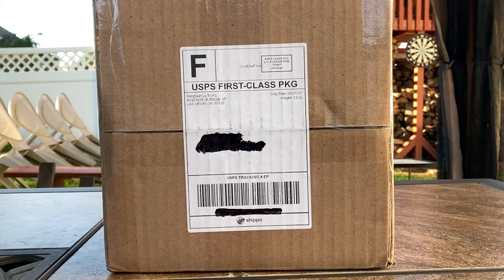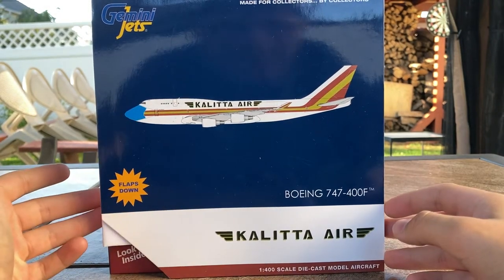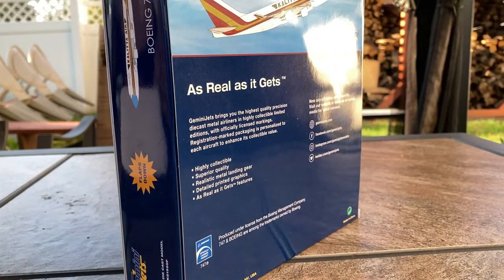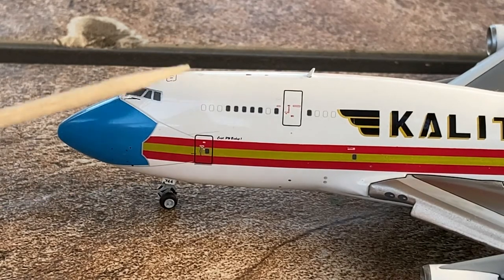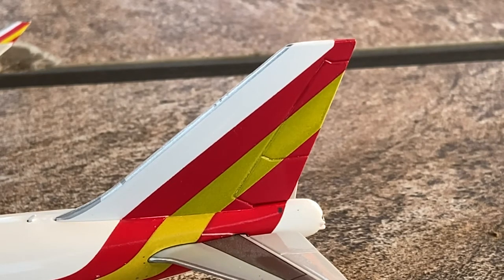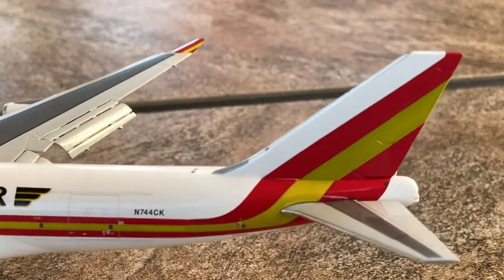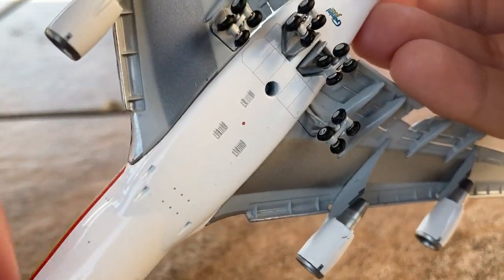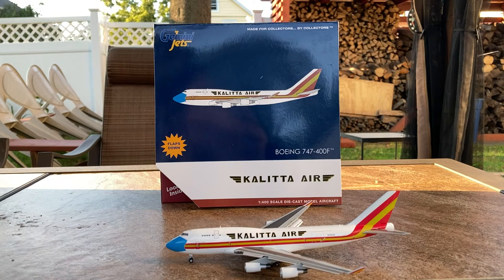MY FIRST FLAPS DOWN MODEL! - GeminiJets Kalitta Air 747-400F "Flaps Down" - 1:400 Unboxing #19!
Home (Prod. by Lukrembo)